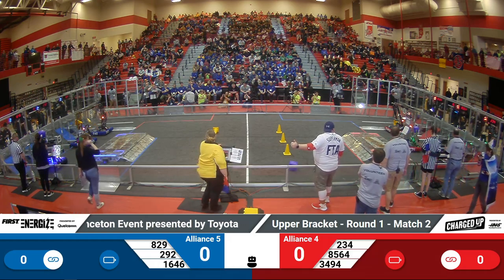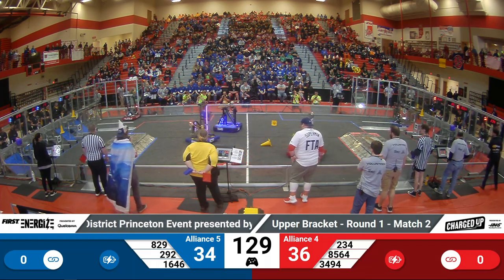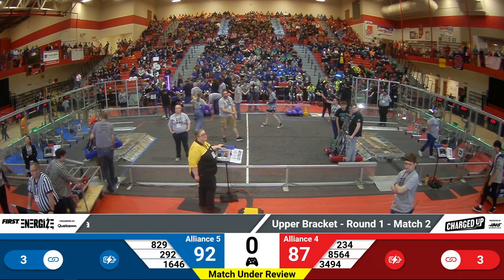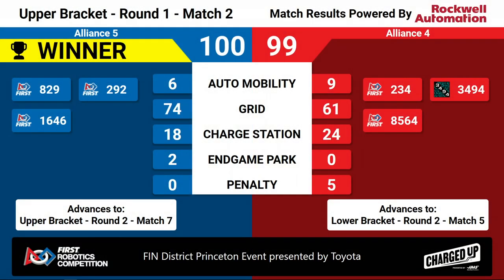2023 FIN Princeton District Playoffs 2